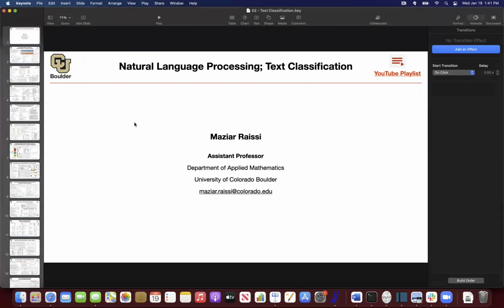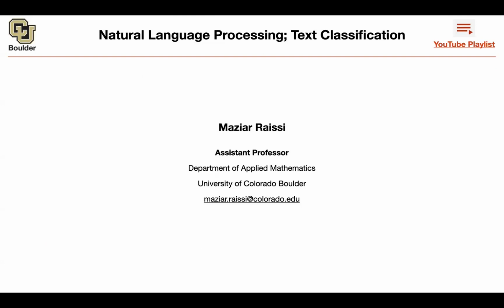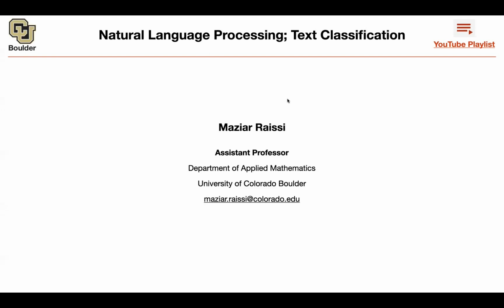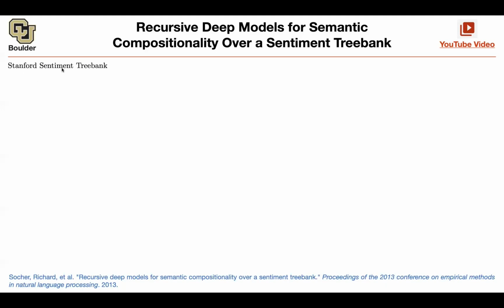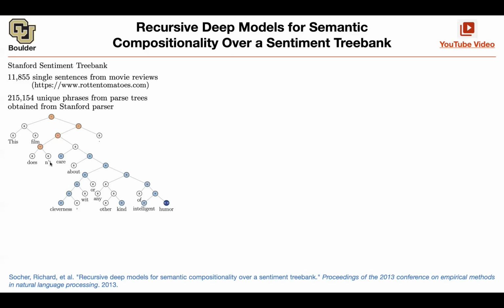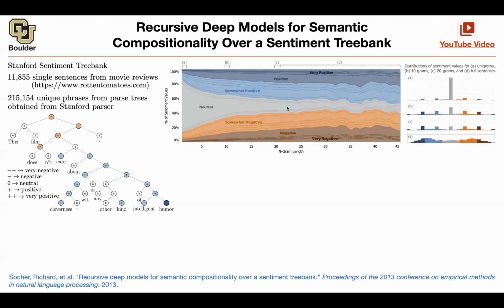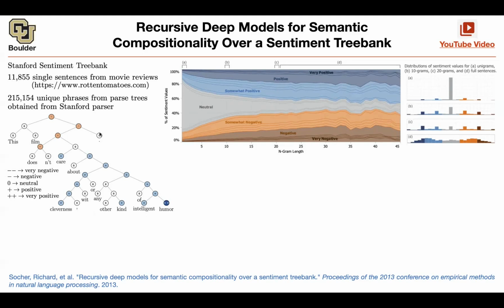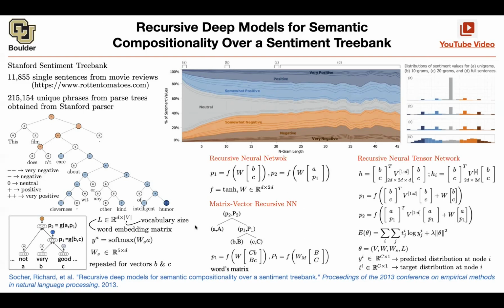Recursive Deep Models (Q&A) | Lecture 44 (Part 1) | Applied Deep Learning (Supplementary)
Recursive Deep Models for Semantic Compositionality Over a Sentiment Treebank